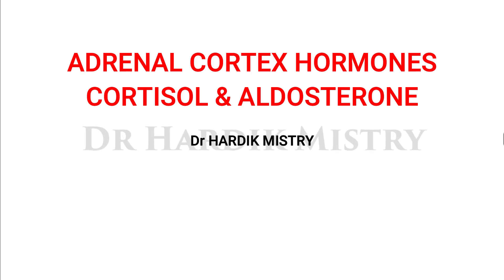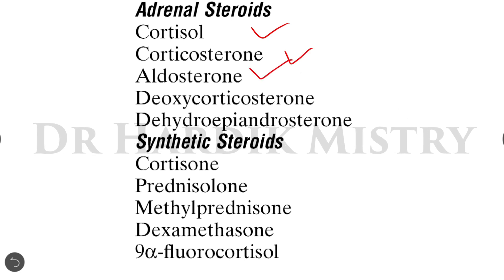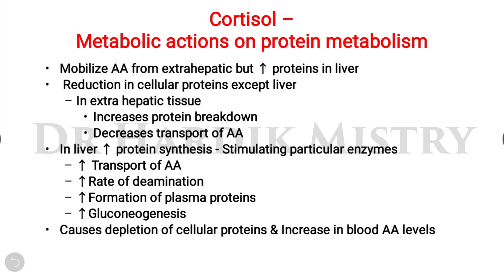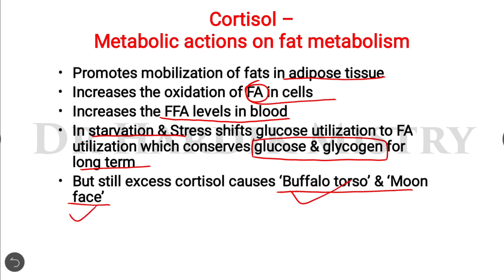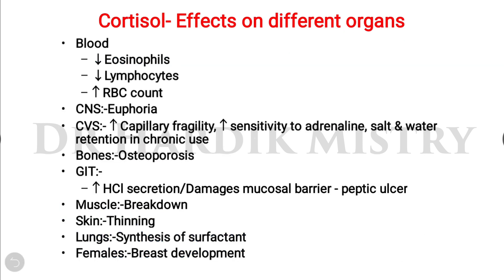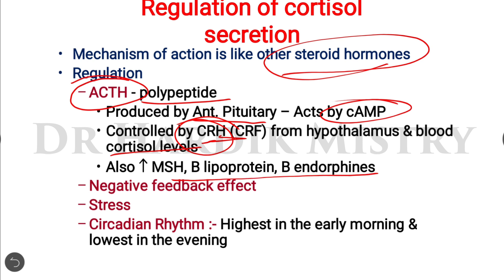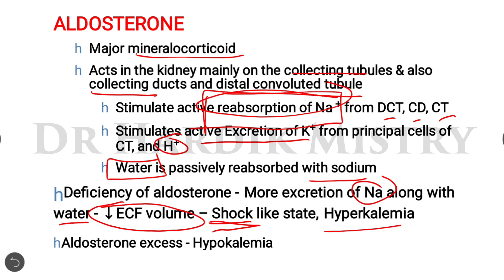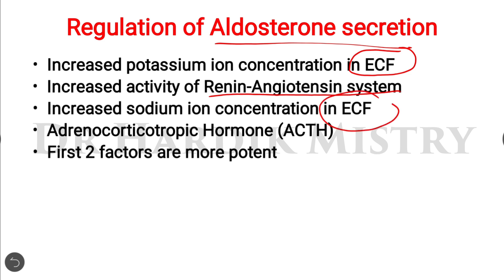11 CORTISOL & ALDOSTERONE - ADRENAL CORTEX | ENDOCRINE PHYSIOLOGY